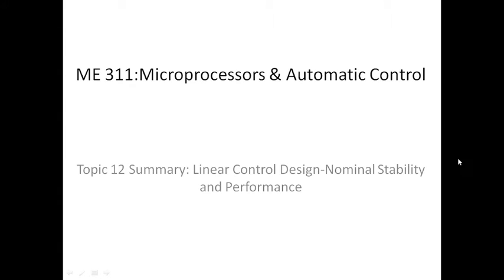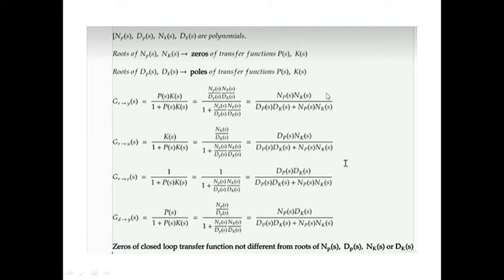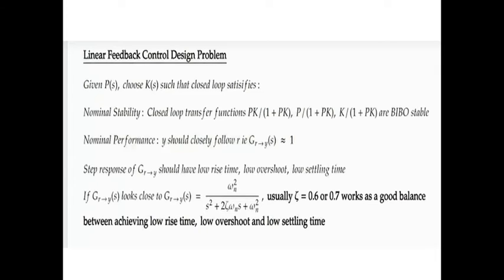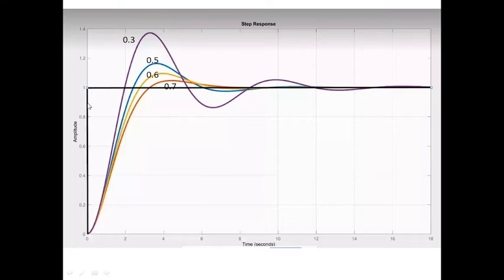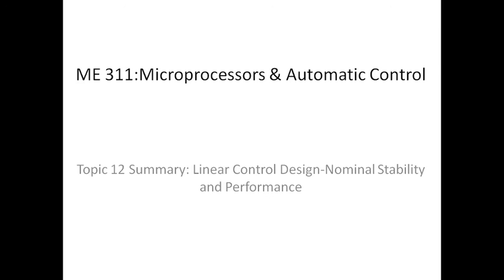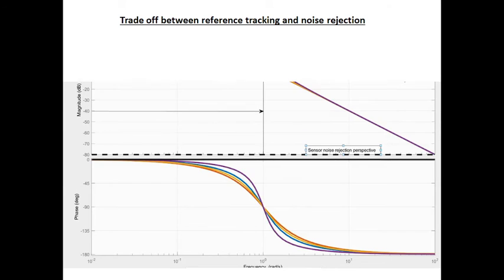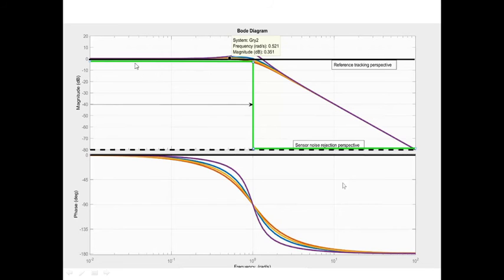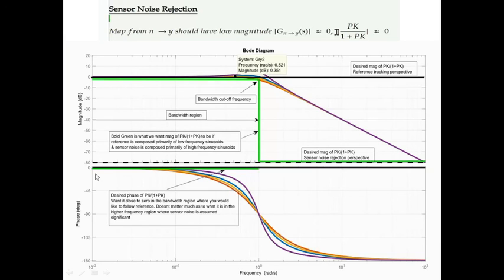12 Linear Control Design Nominal Stability and Performance